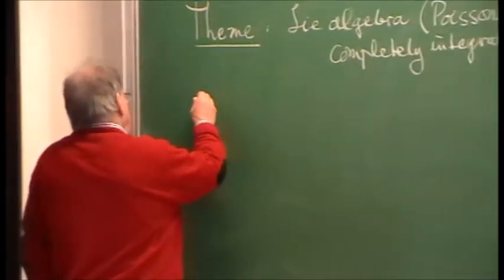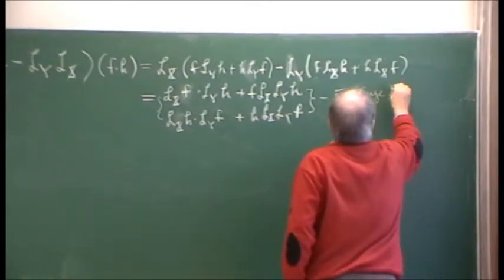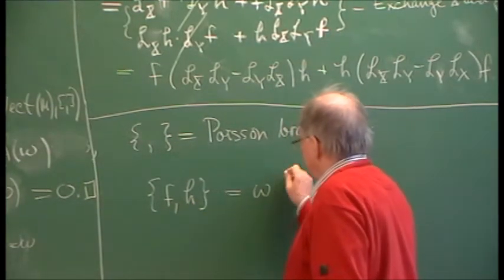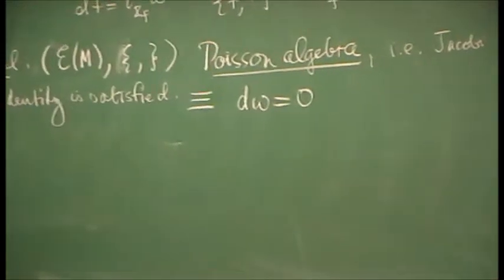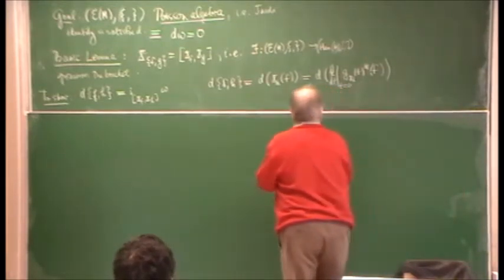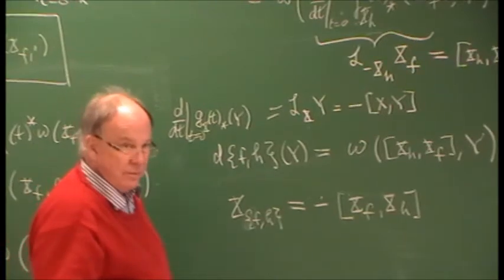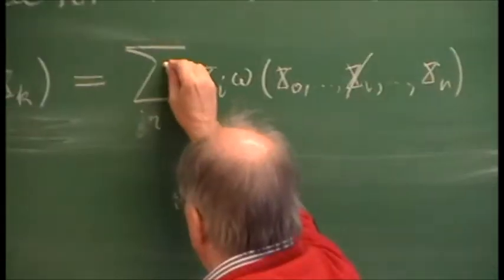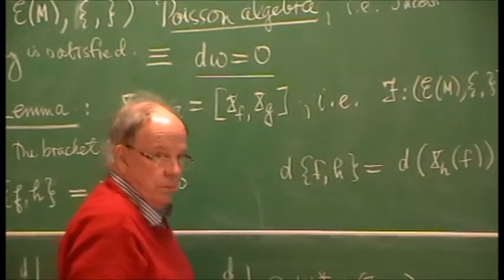Alan Huckleberry Foundations of Mathematical Physics - Lecture No 27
This is the twenty seventh lecture from The Foundations of Mathematical Physics, a course offered at Jacobs University Bremen in fall 2012.